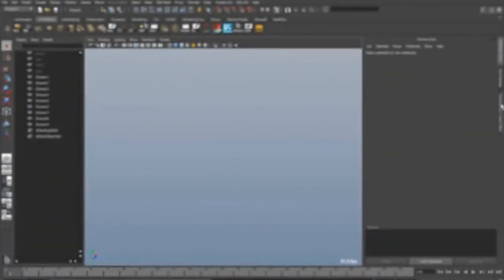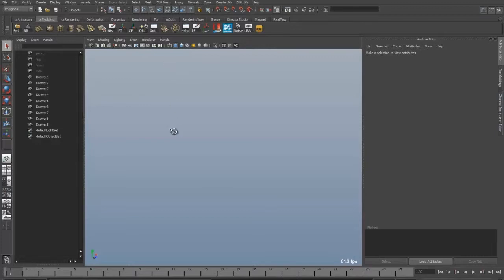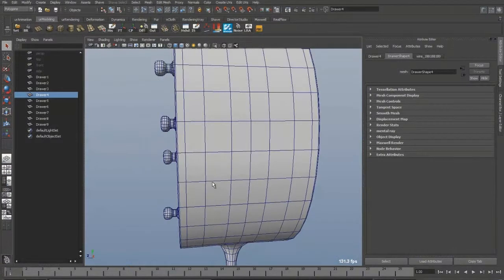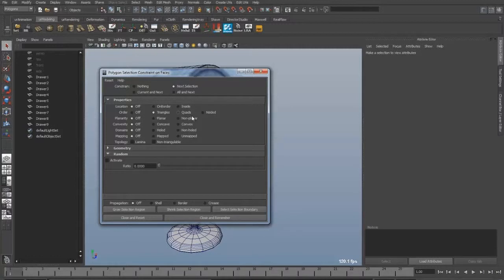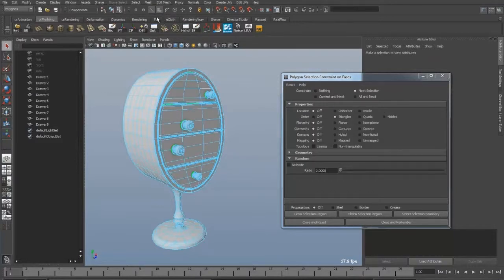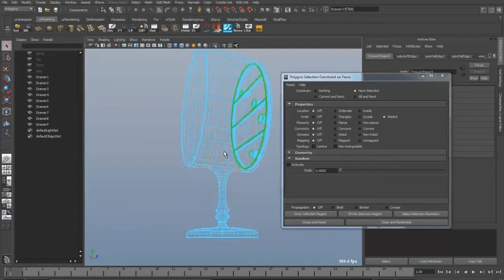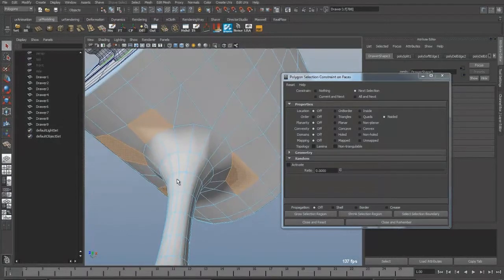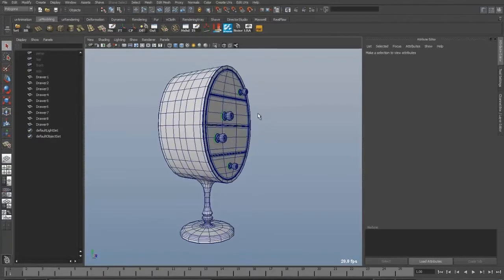What is Ngons and How to Avoid th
Welcome to this short Quick Tip. With this video I want to show you how to remove n-sided polygons, ngons from your meshes. In some occasions especially in real-time engines ngons are so to speak the devil. In a very detailed mesh its hard to see ngons and remove them, therefore I want to show you a really neat selection trick to select specific faces, like ngons, quads, triangles and much more.
This trick in for maya, but I am sure this technique will be similar in other packages.
If you have any tutorial suggestions, please let me know.